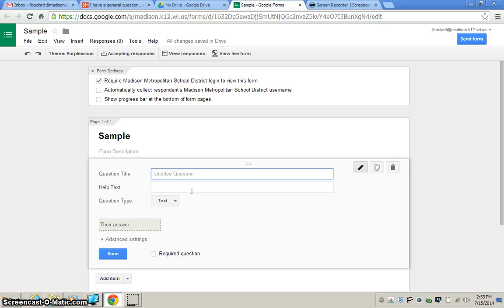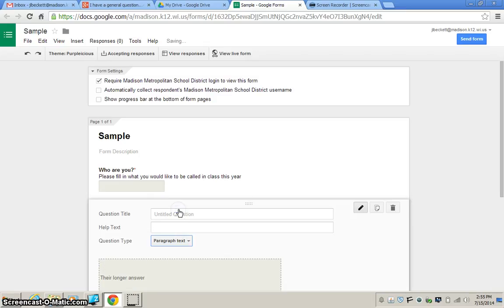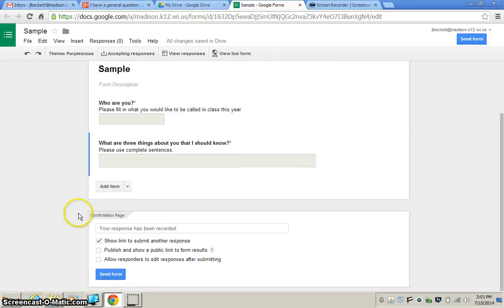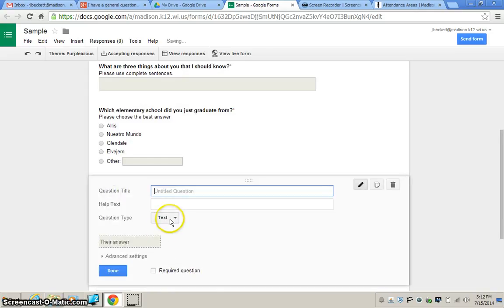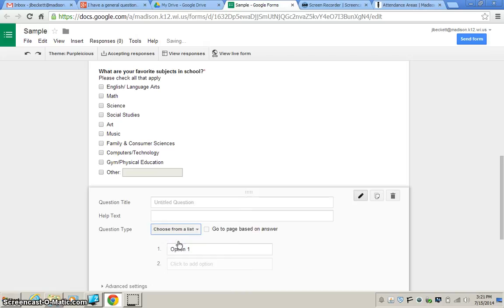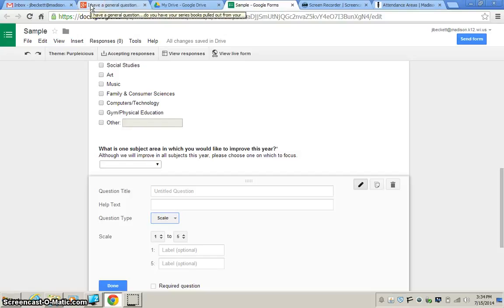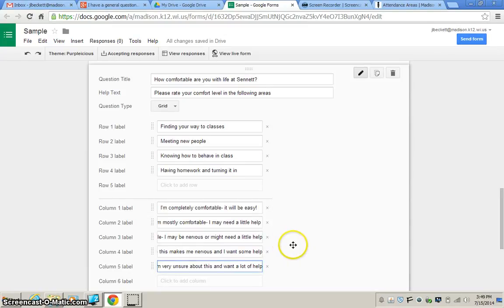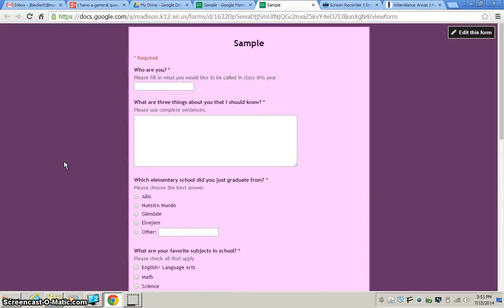QuestionTypesInGoogleForms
A screencast that walks the viewer through the different question types in Google forms and potential uses for each